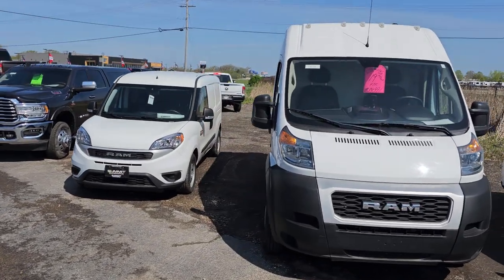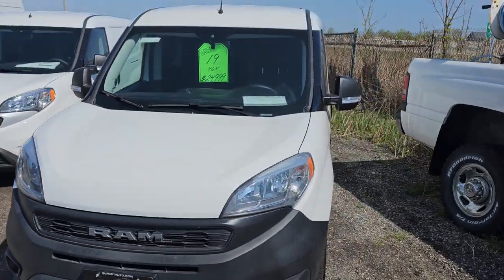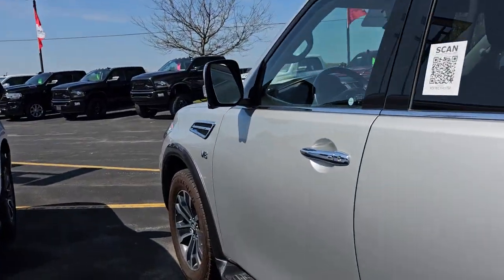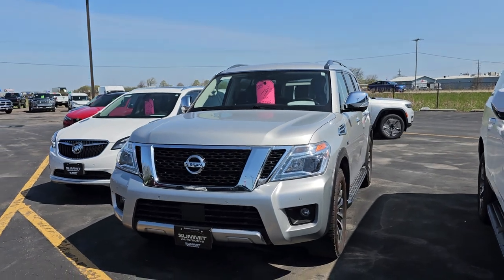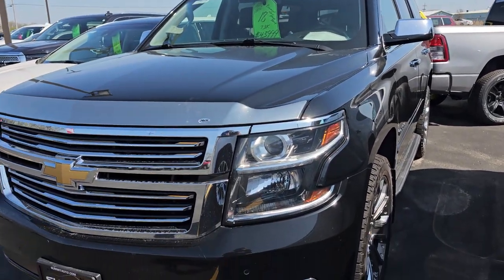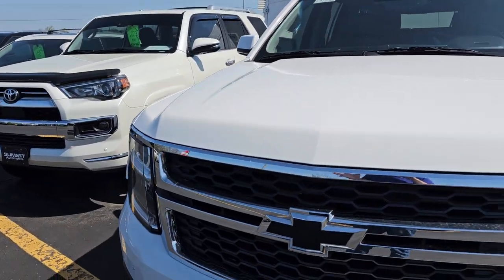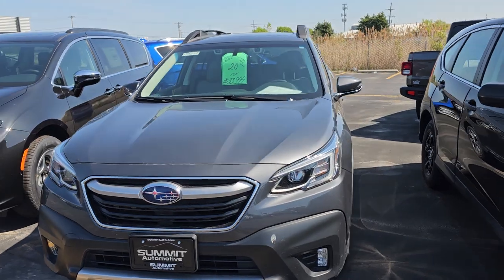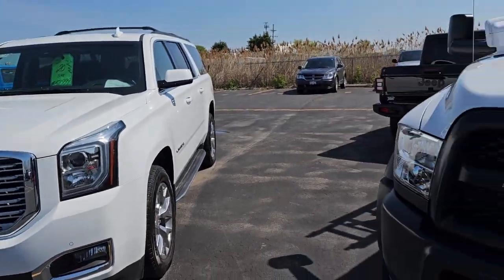LOT WALK PART 2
TODAY I DID A LOT WALK OF OUR CURRENT INVENTORY.

CHECK OUT THE OTHER PARTS OF THE WALK HERE!